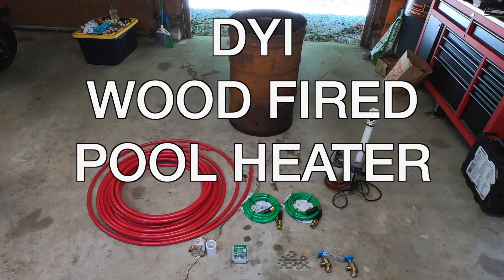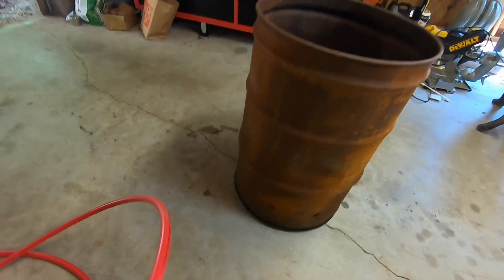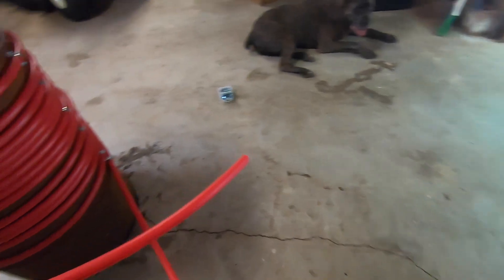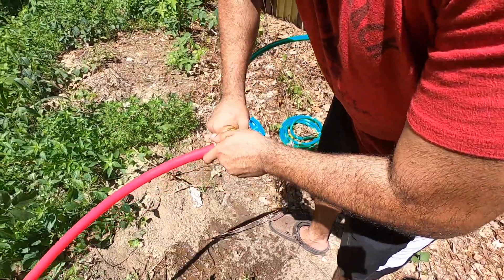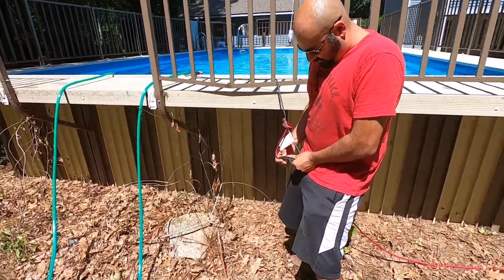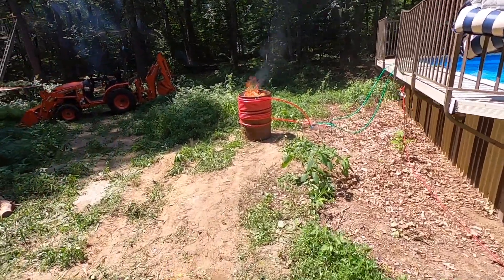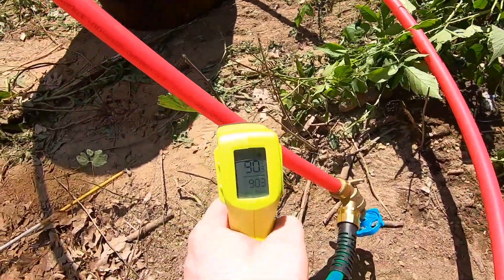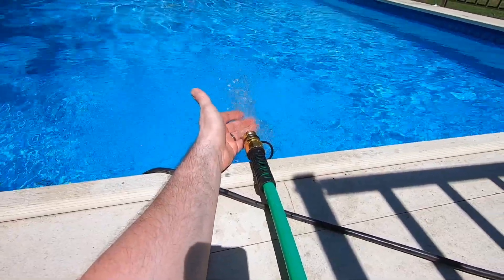WOOD FIRED POOL HEATER - (Redneck Engineering)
This sounded good on paper so figured we'd give it a try. Note neither myself or Sahand are engineers (pretty obvious) but we do know how to use the scientific method.

We used pex rather than copper based on the cost. Based on the results from this test would determine if we invest in copper.